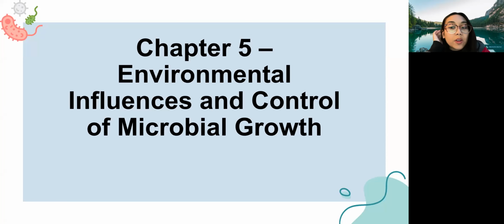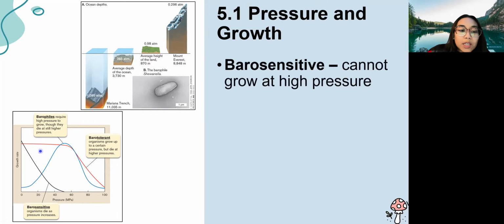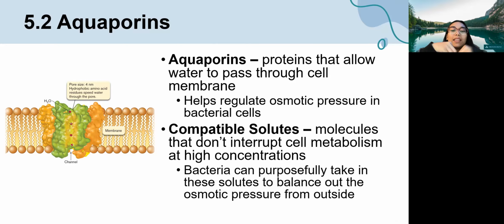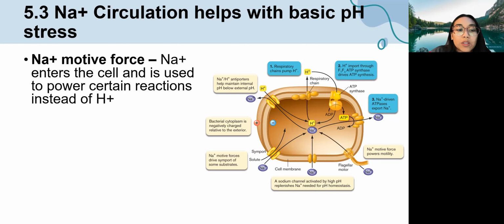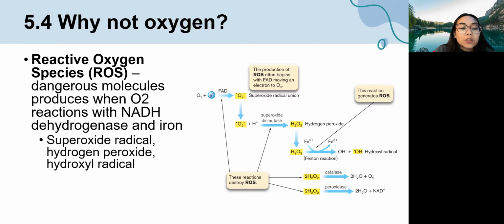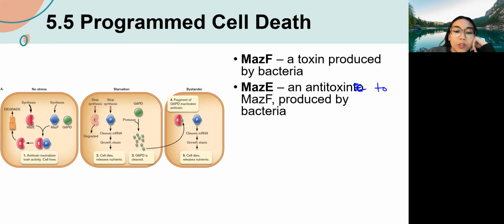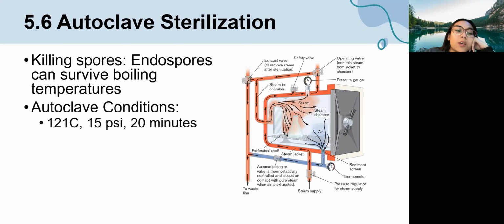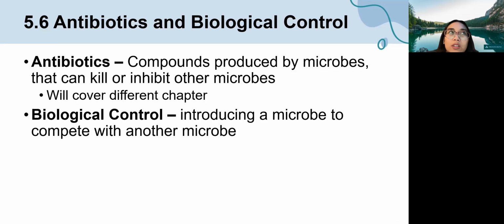Microbiology Level 2 - Environmental Influences and Control of Microbial Growth